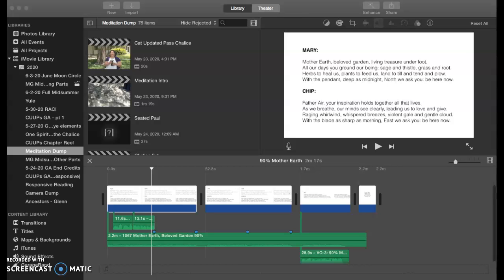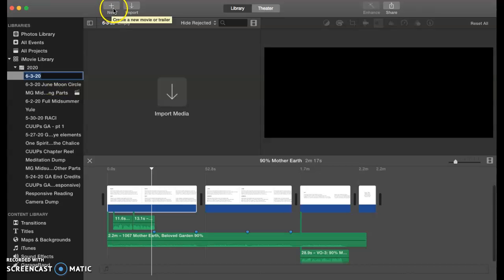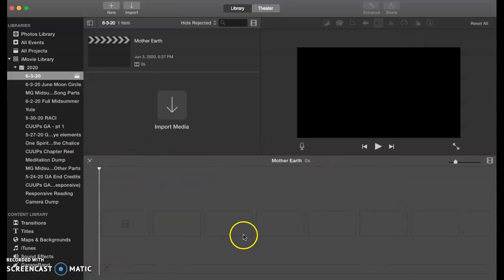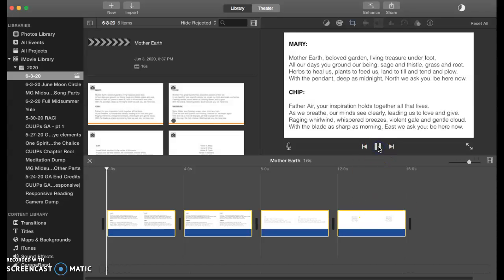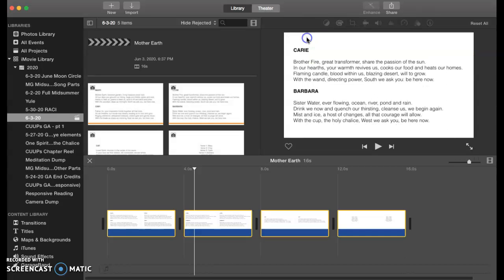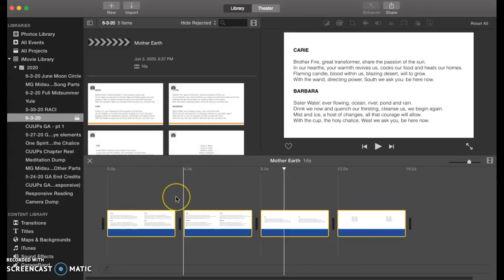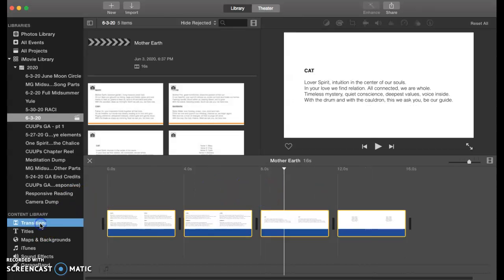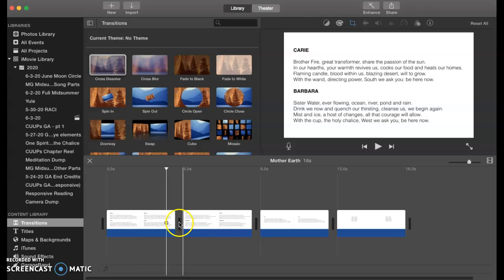Make Worship Music #3 - Mother Earth Beloved Garden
How to bring in your slides as JPG in iMovie 10.0.8.

Tutorial for making Unitarian Universalist (UU) Online Worship materials.

UUA have given permission for these hymns and reason to be used for online worship, singing, slide lyric display etc.